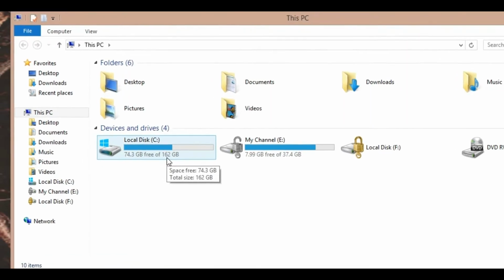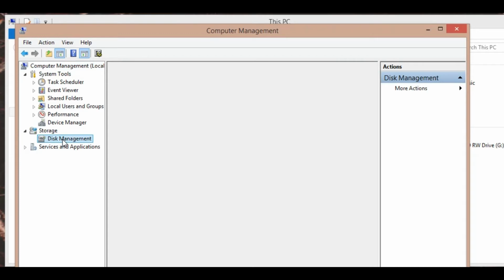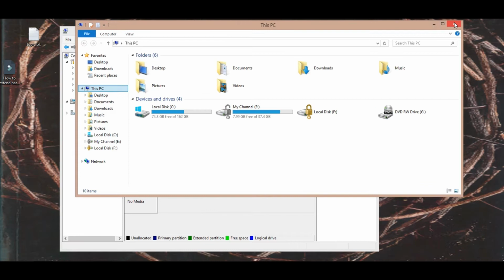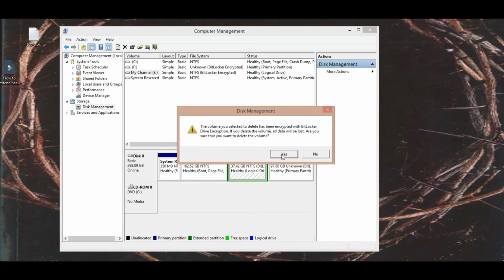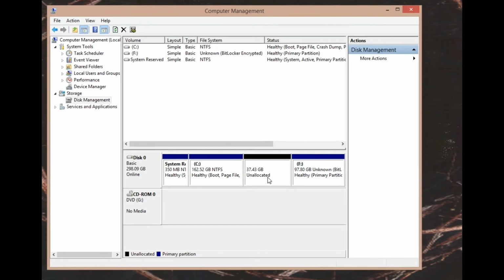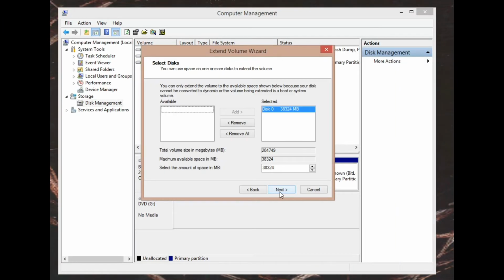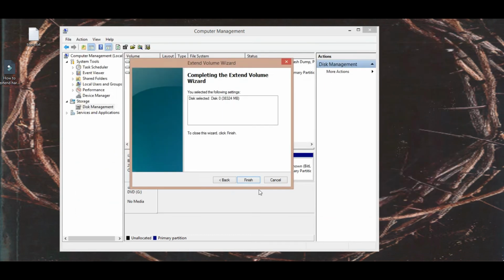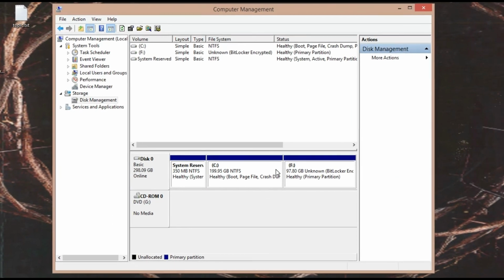How to extend C drive volume in our system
By Extending our  C drive volume it extend also the capacity of our system which we can  install more application, programs and  store more data in document, desktop, download,  music, picture and videos.